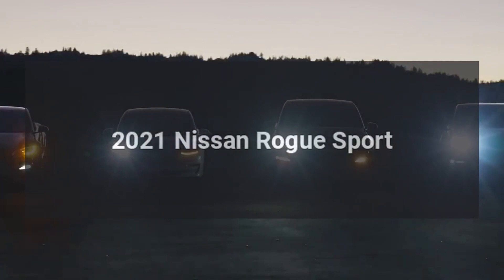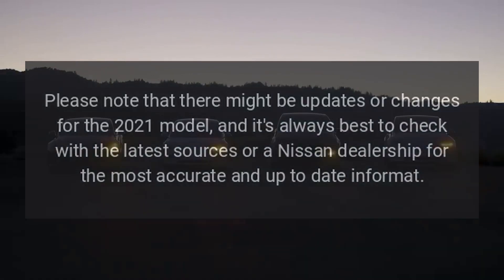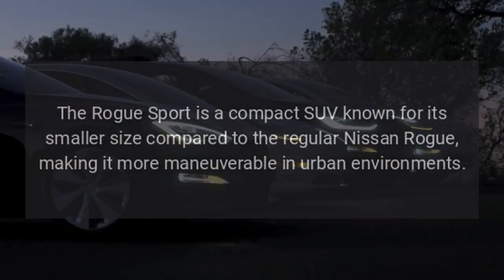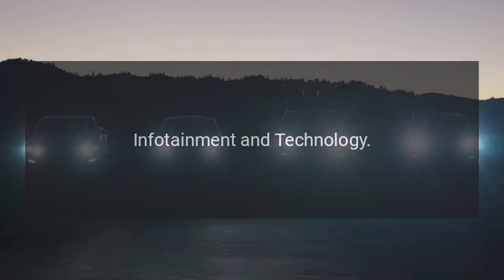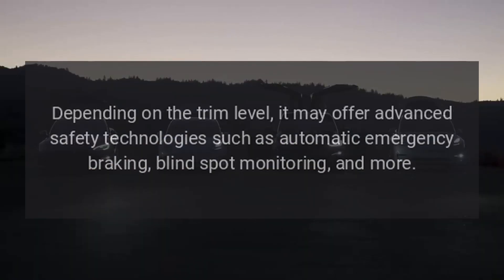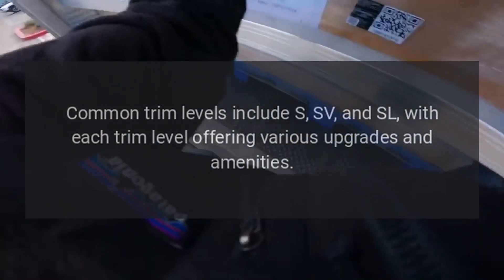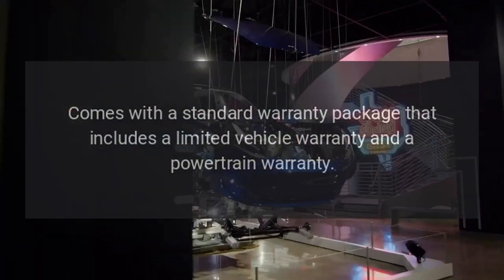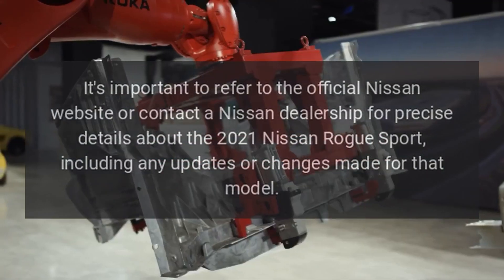2021 Nissan Rogue Sport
As of my last knowledge update in January 2022, I don't have specific information about the 2021 Nissan Rogue Sport.